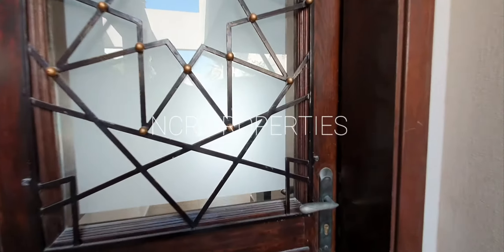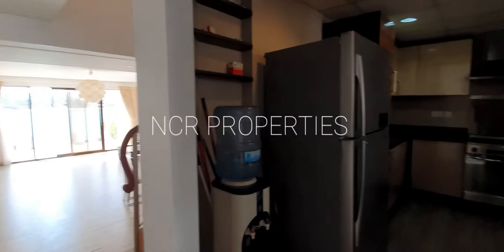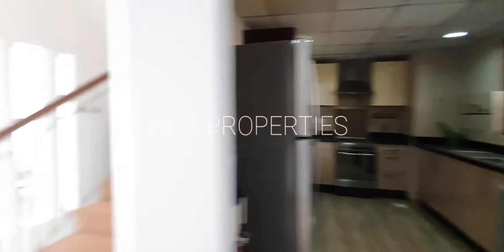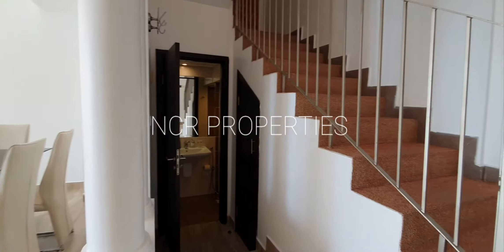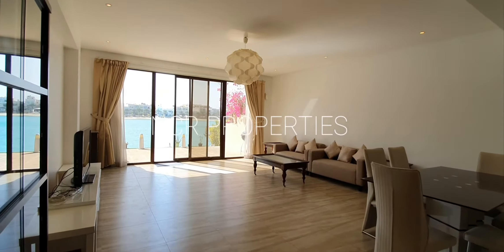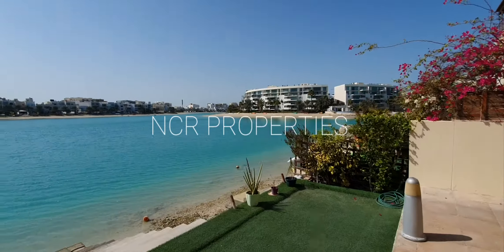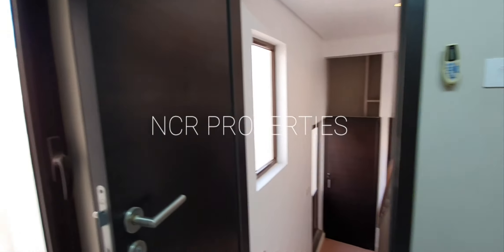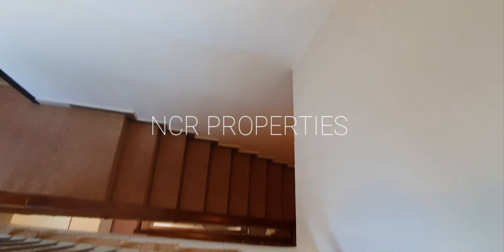Townhouse At The Sea in Amwaj Islands', Bahrain